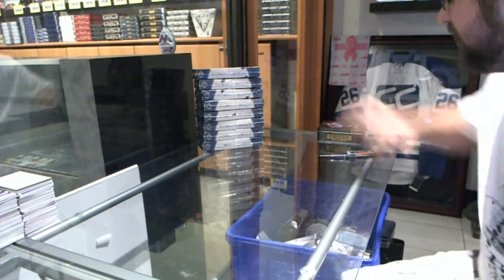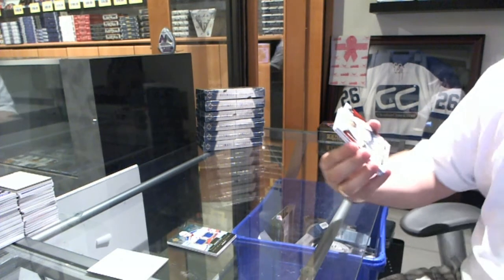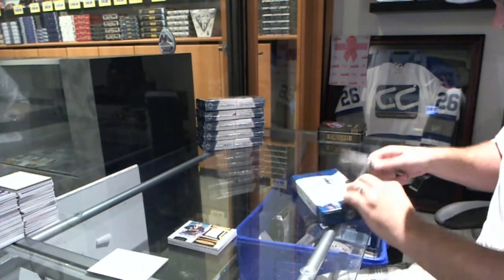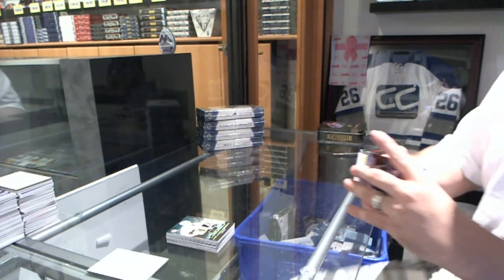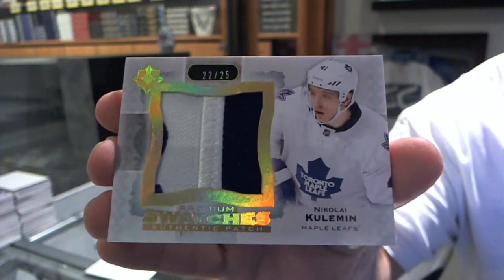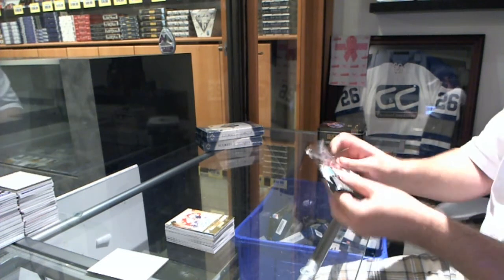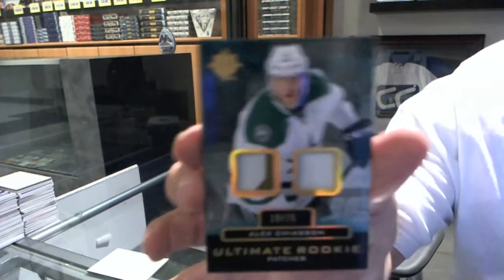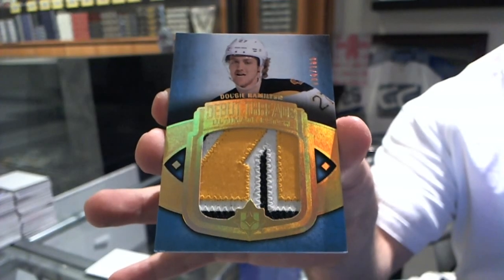13-14 UD Ultimate Hockey 8 Box Break - C&C #5070